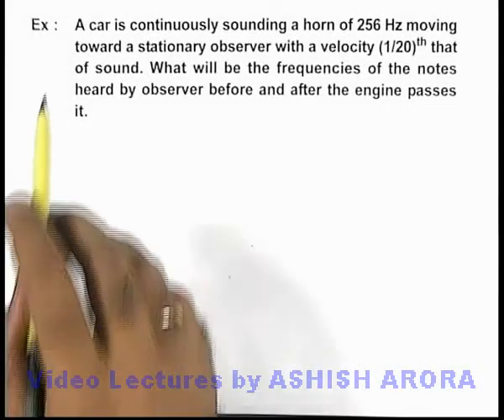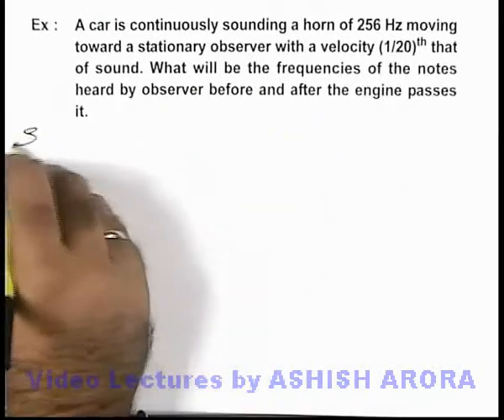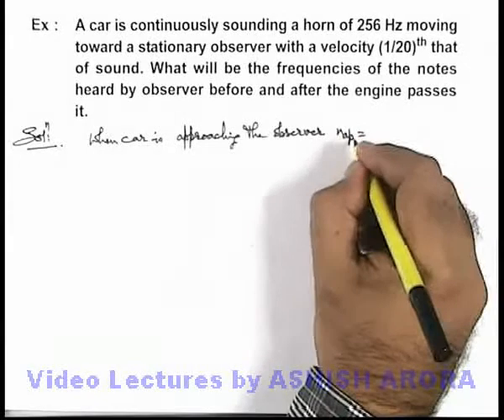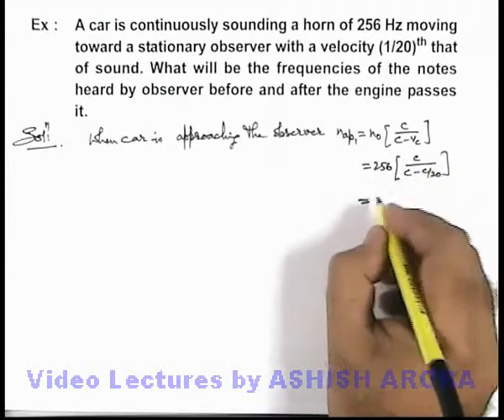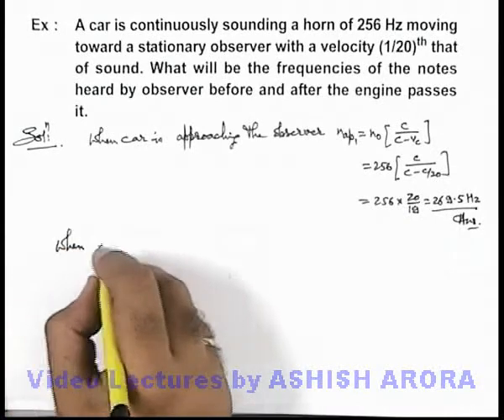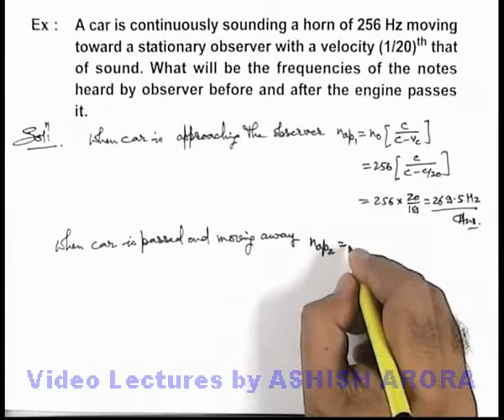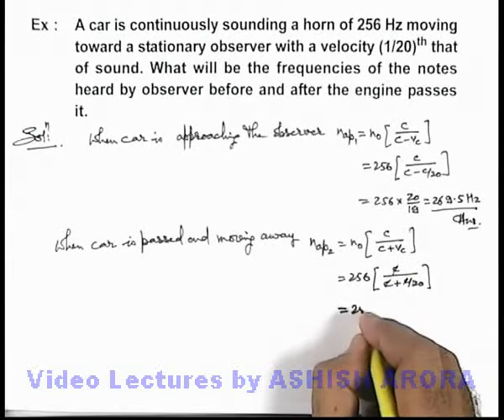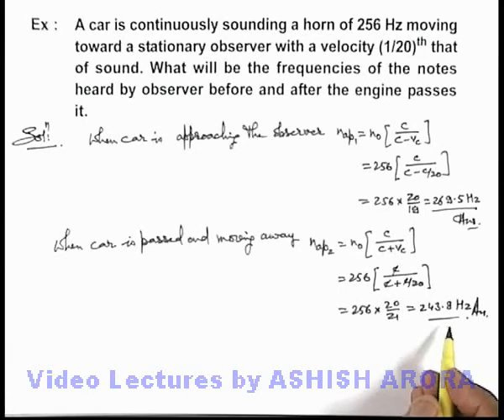Class 11 Physics | Doppler's Effect | #6 Solved Example-1 on Doppler's Effect | For JEE & NEET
PG Concept Video | Doppler’s Effect | Solved Example-1 on Doppler's Effect  by Ashish Arora